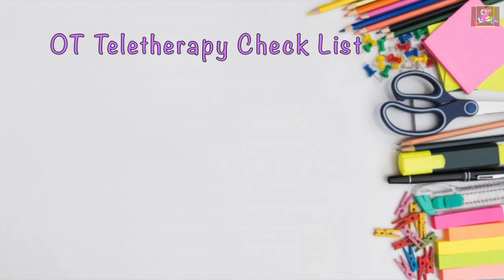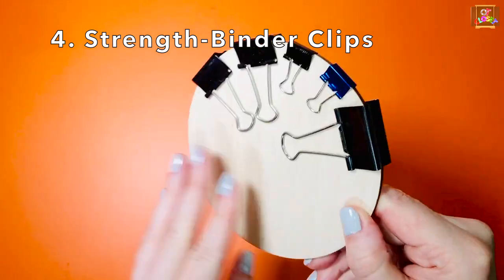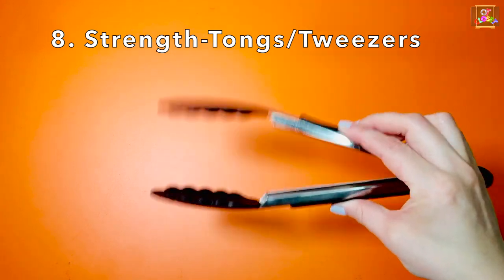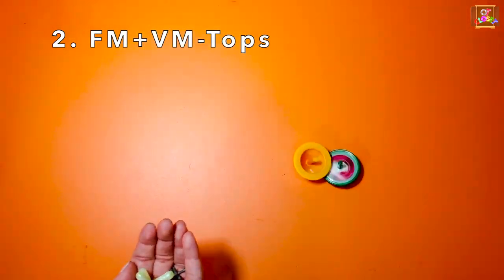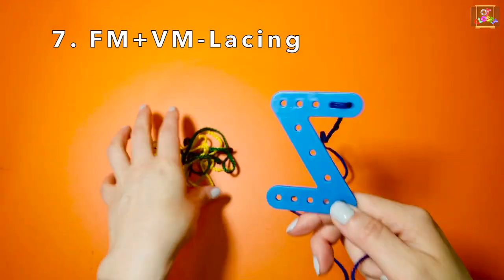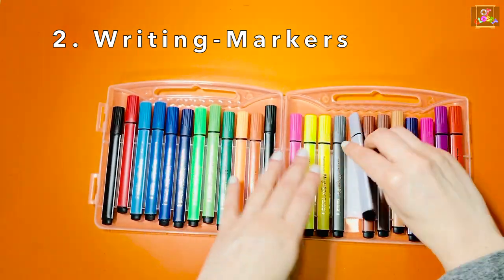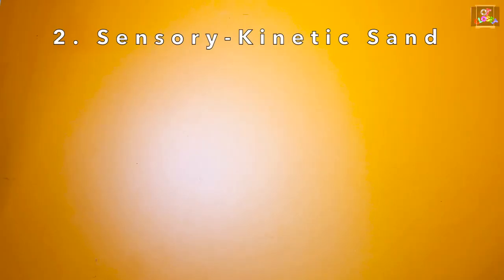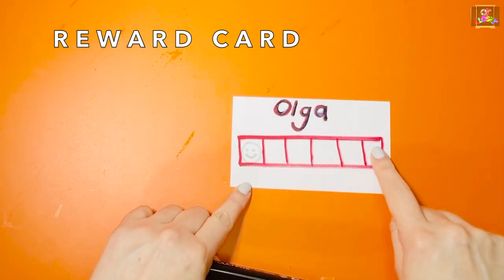OT TELETHERAPY MUST HAVE ITEMS l Occupational Therapy Check List for pre-school & school age kids